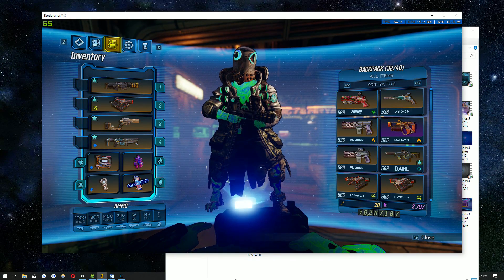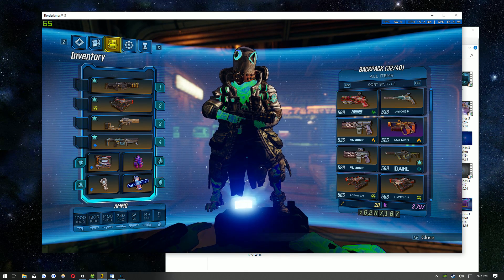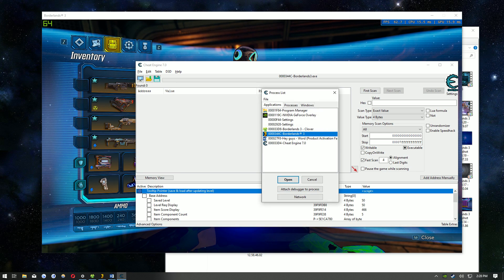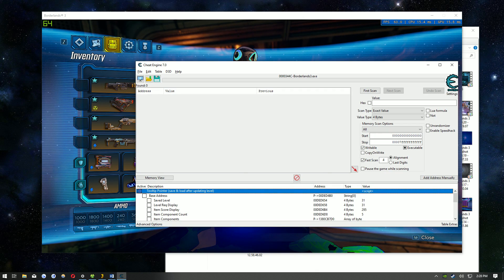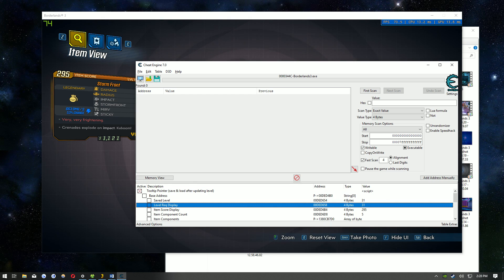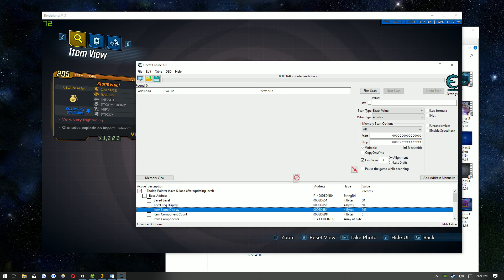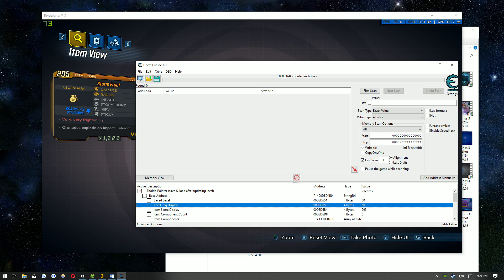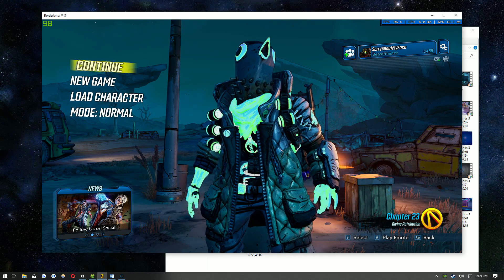Borderlands 3 - Modding 101 - Item and Weapon Requirements